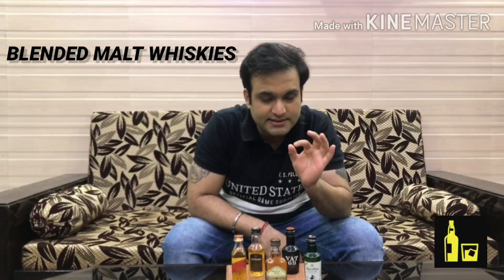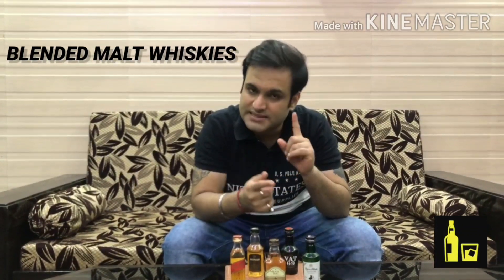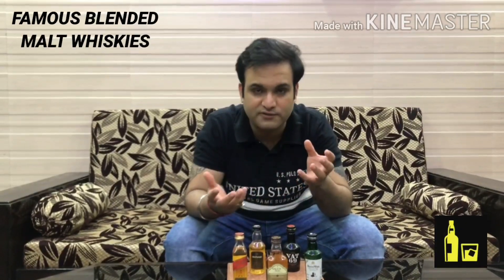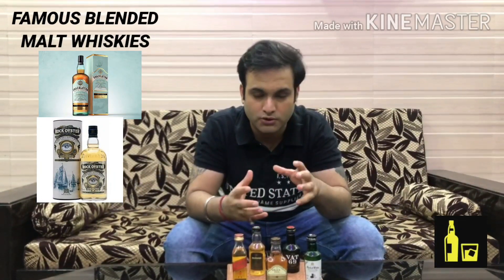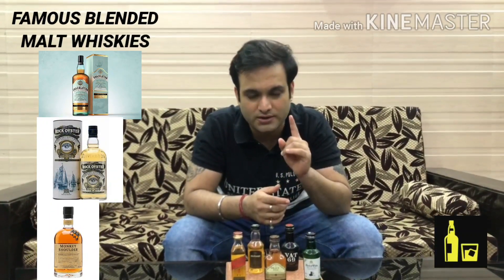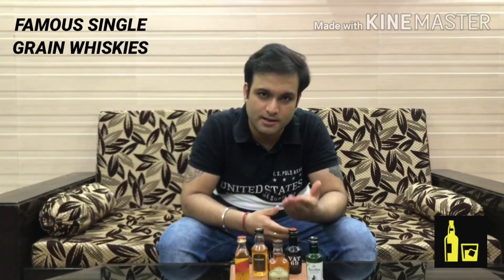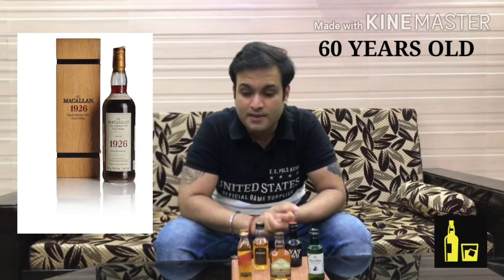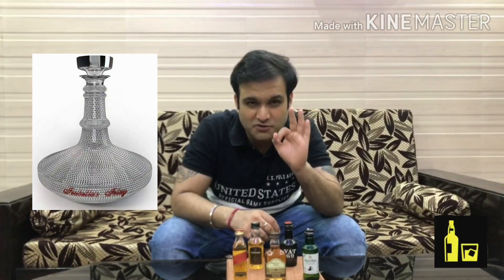WHAT IS A SCOTCH WHISKY | DIFFERENT TYPE OF SCOTCH WHISKIES | WTOW PART-2 | GAME OF ALCOHOLS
In this series we will introduce you to the type of Whisk(e)y in the World.

What’s with the different spellings (whisky or whiskey) when talking about types of whiskey? Neither is wrong, unless you are regionally biased. Different regions have different historical spellings.
Whiskey – generally US & Ireland
Whisky – Scotland, Canada, and Japan
1st part - We introduced you to American and Canadian whiskies
Part 2 - Today we are travelling to Scotland and exploring the World of Single Malts ,  Blended Malt Whiskies , Blended Scotch Whiskies , Grain Whiskies and we will explore the six different regions of Scotland as per Whisky production

ISABELLA'S ISLAY WHISKY WENT FOR - 6.2  M $
Part 3 - We will be traveling to Ireland and Japan

ALL IS FAIR IN LOVE AND BAR.

I Hope you would be safe and taking all the necessary safety measures in this lockdown period. Wear your masks and gloves most of the time, dont forget to sanitise yourself every 30 minutes. Together, we can Fight and End Covid-19..

If you like the video then do pour-in your valuable comments and suggestions.

Game of Alcohols